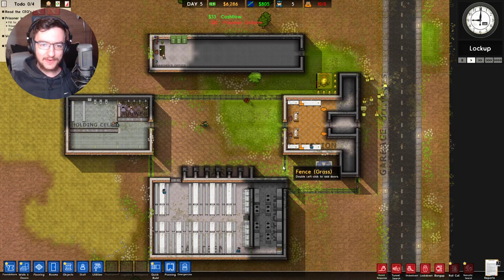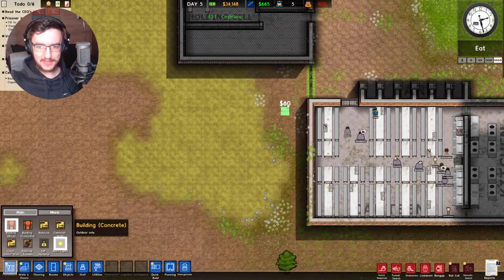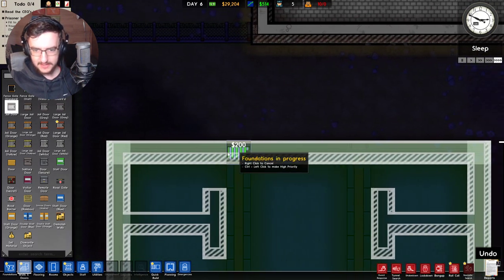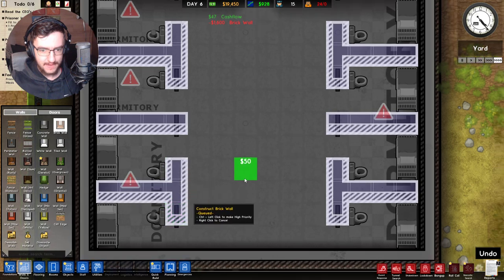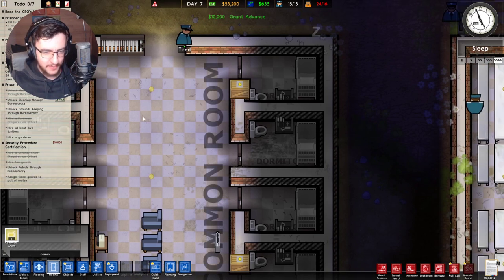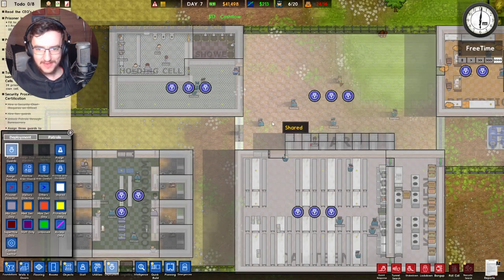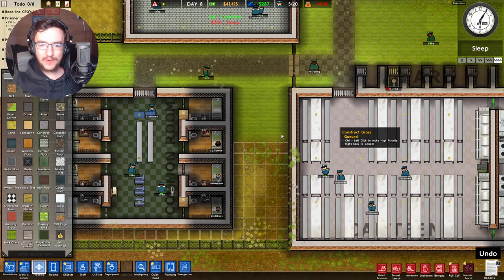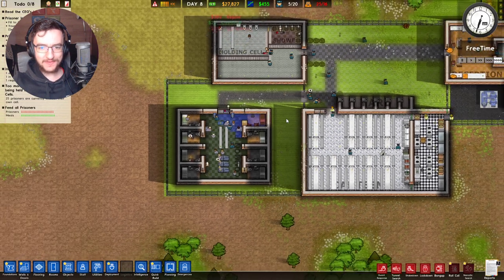SIXTEEN People HAVE BEDS! Prison Architect - Lets Play - Part 2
Lets build a new office for some staff as well as adding 8 NEW cells! That means the prisoners can now sleep in their beds! How crazy is that.